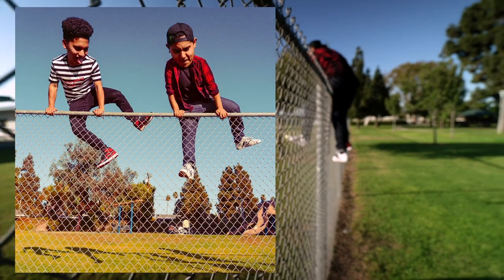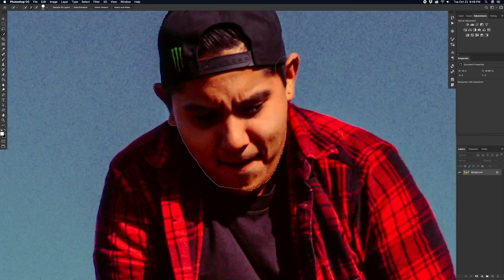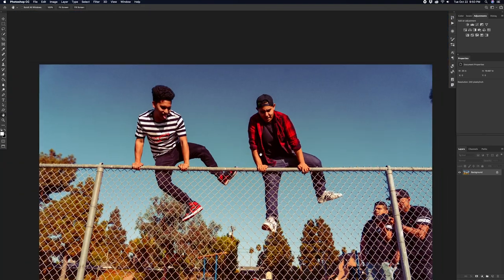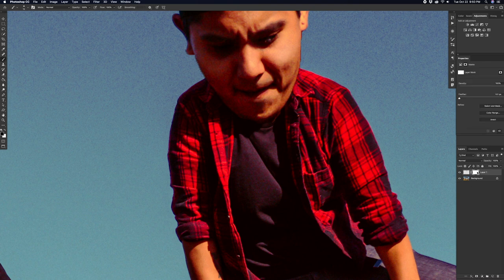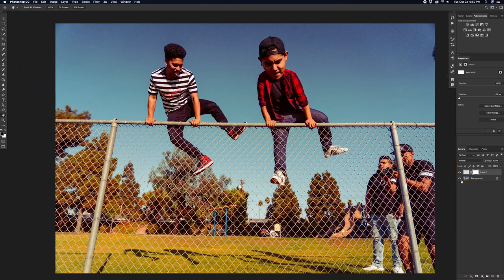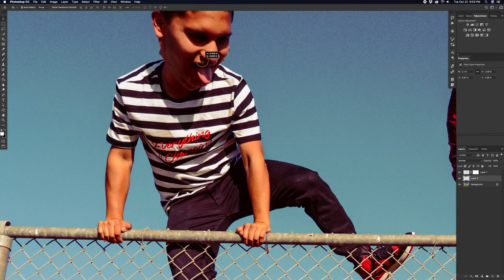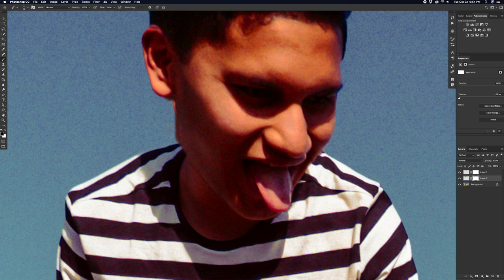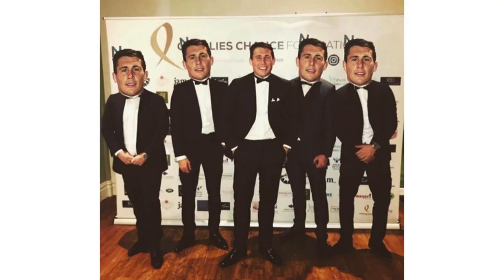Easy Funny Bobble Head Effect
I've seen a few music artist and athletes recently post this funny bobble head effect which is why I thought it'd be a fun video to do especially with Halloween right around the corner. I hope you guys have fun with this edit and also get creative with it. Thanks for all the constant support and amazing compliments on instagram. I really appreciate it all!